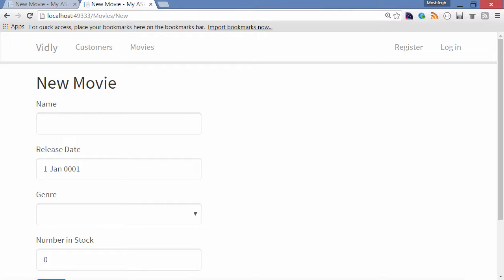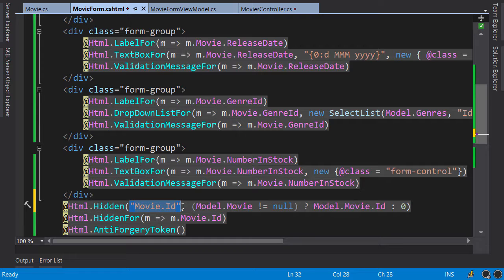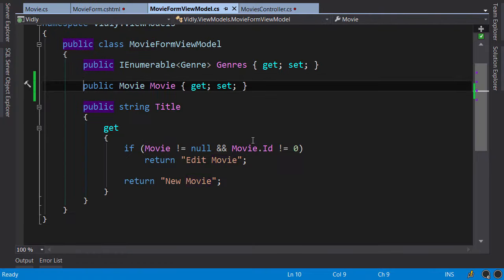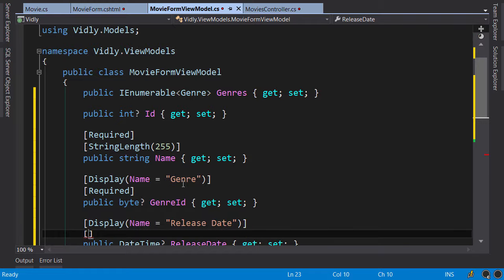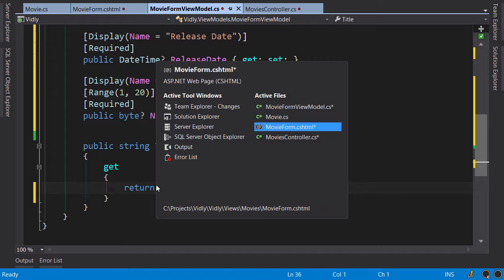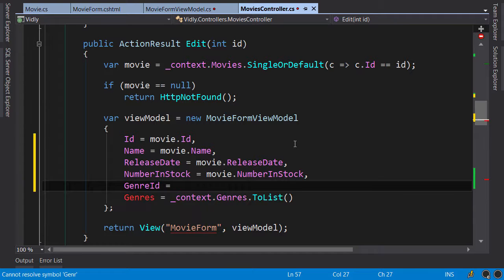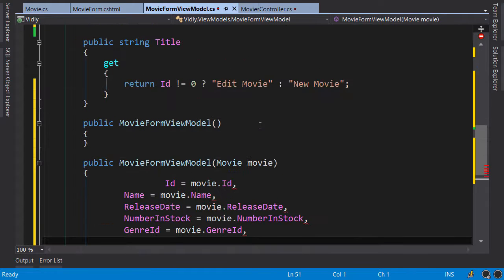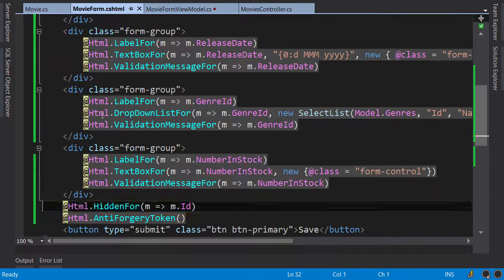51 Code Review (Implementing Validation)